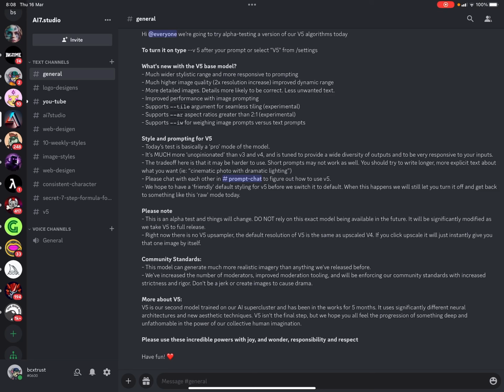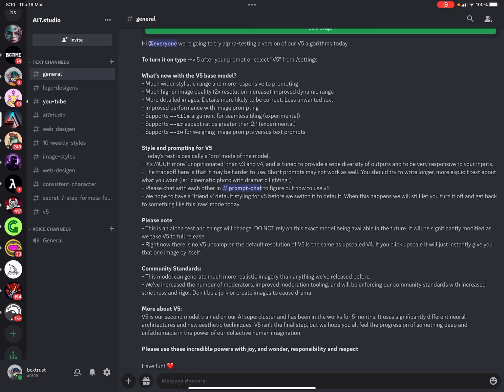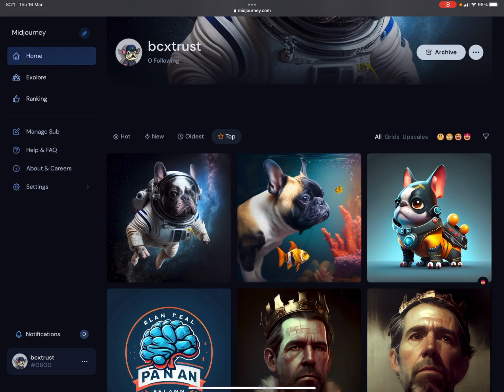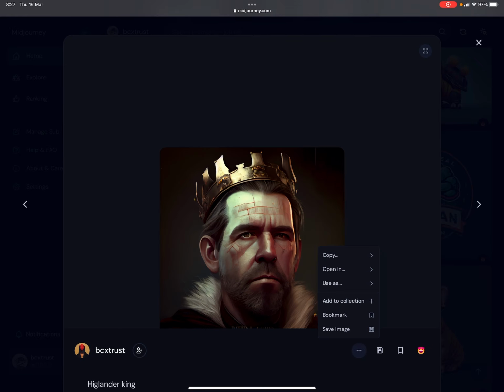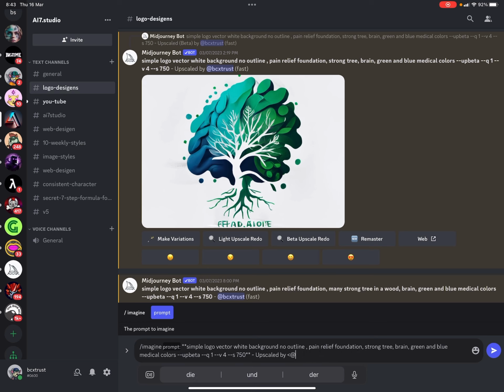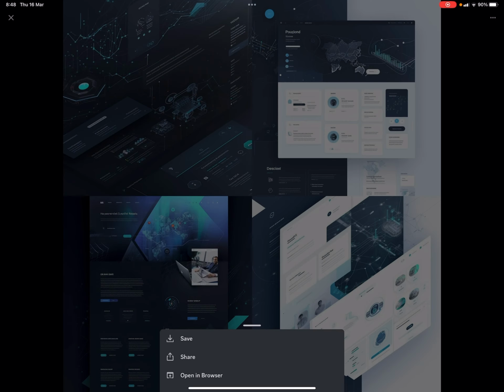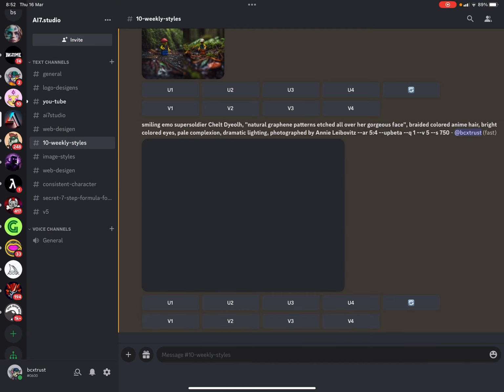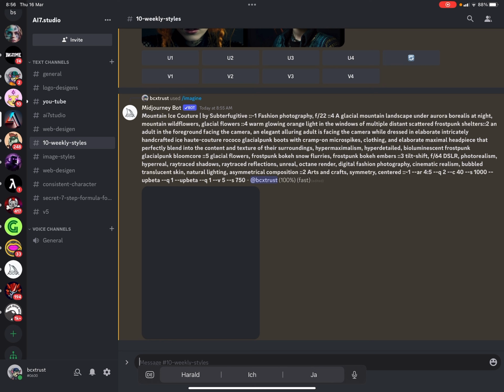🔥🚀 MidJourney V5 vs V4: Unbelievable Upgrades & Game-Changing Features!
Game-Changing Features!  MidJourney V5 vs V4: Unbelievable Upgrades &